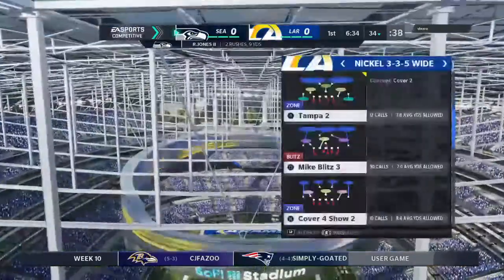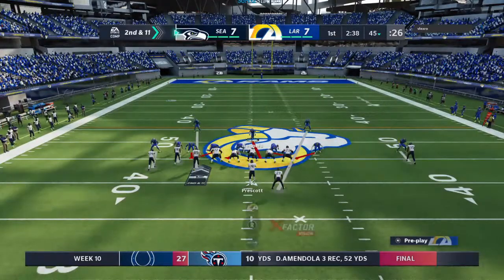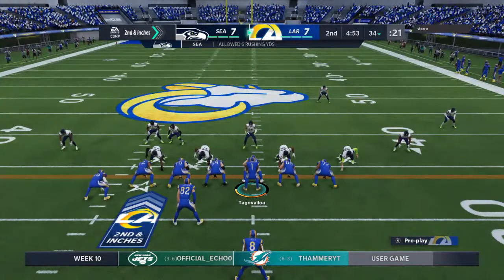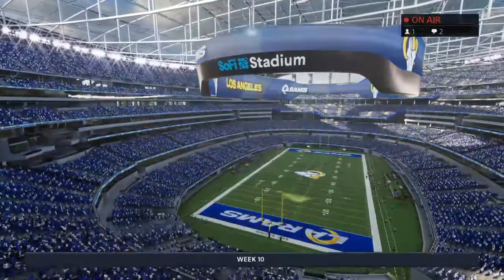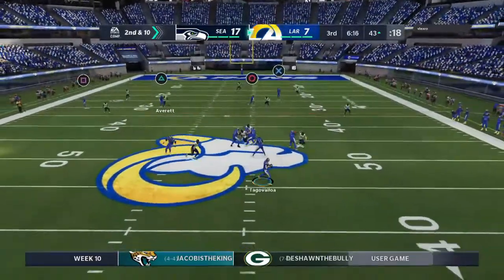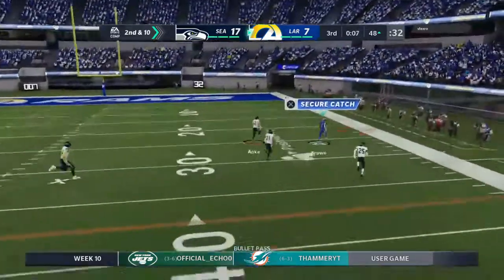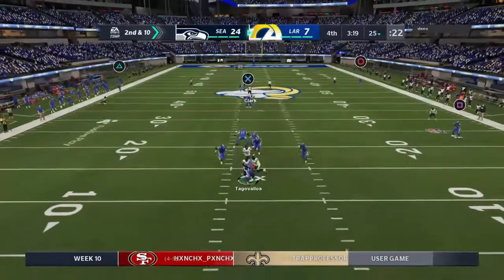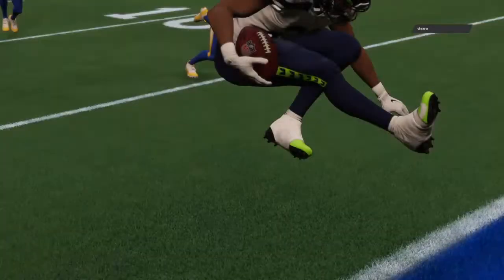FazooBankzz__'s Live PS4 Broadcast